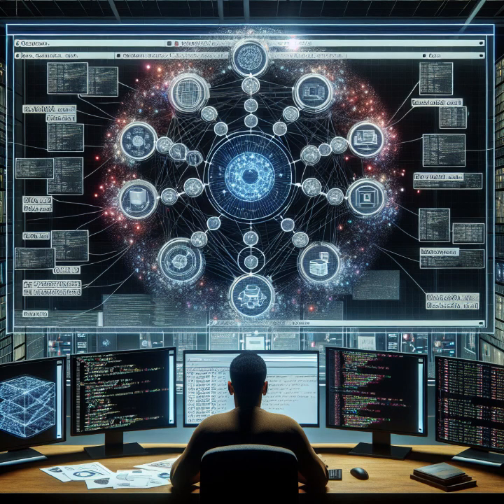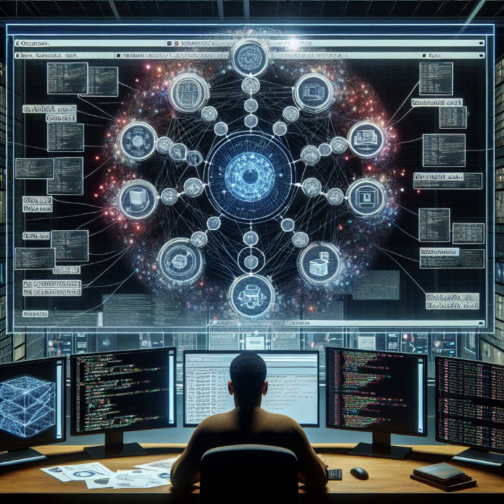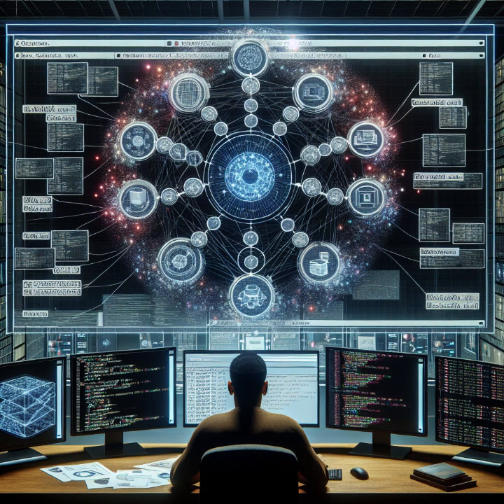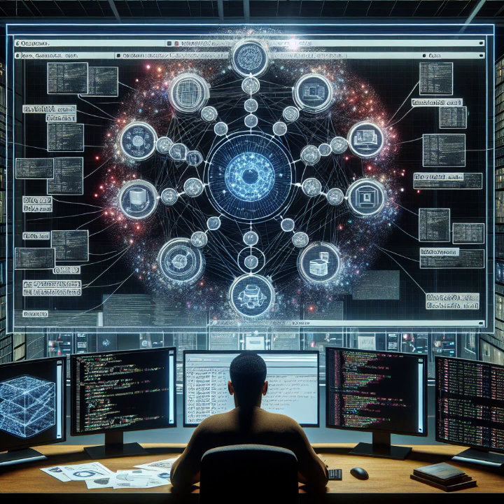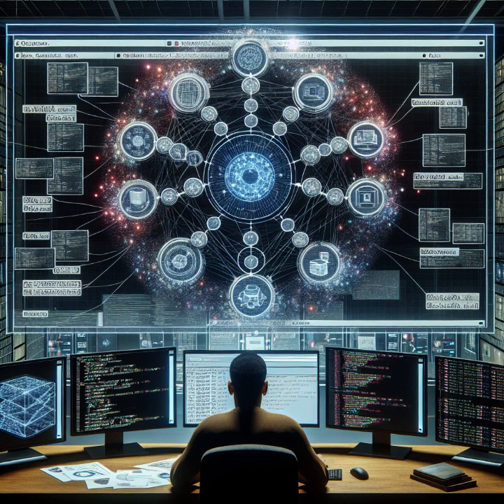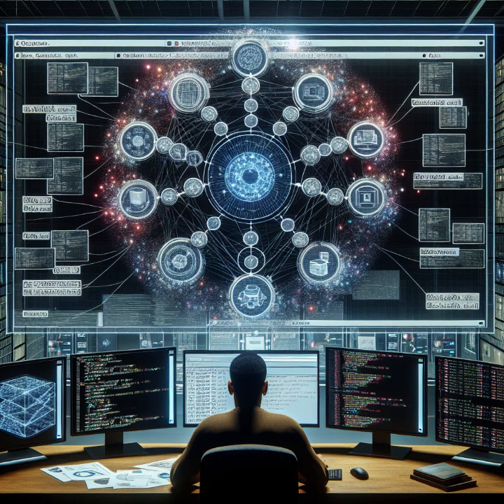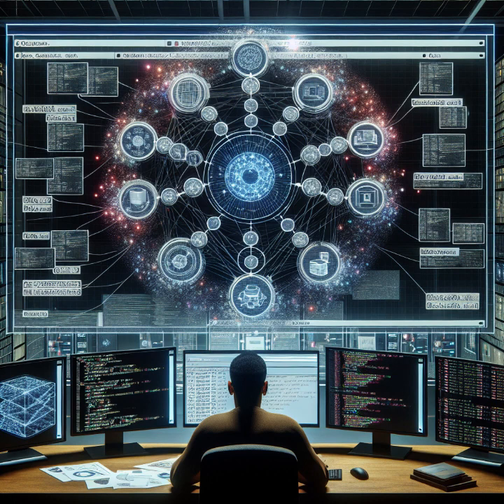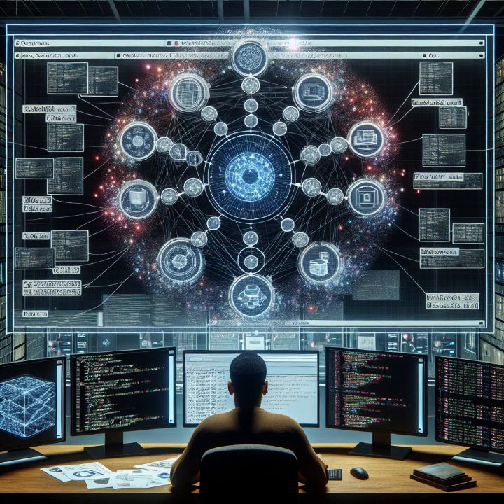👁️ Demystifying Observability in Distributed Software Systems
In today's highly complex and interconnected world of software distributed systems, ensuring the reliable and efficient operation of applications is of utmost importance. As applications become more distributed, dynamic, and scalable, traditional monitoring and debugging approaches often fall short in providing actionable insights into system behavior. This is where observability comes into play. In this blog post, we'll explore the concept of observability in software distributed systems, its key components, and why it has become a critical requirement for modern application development.